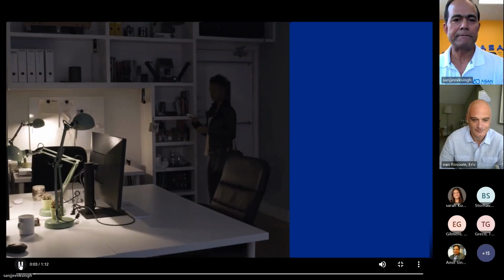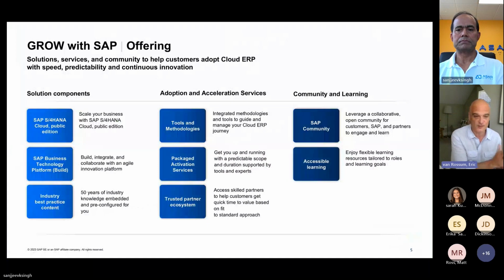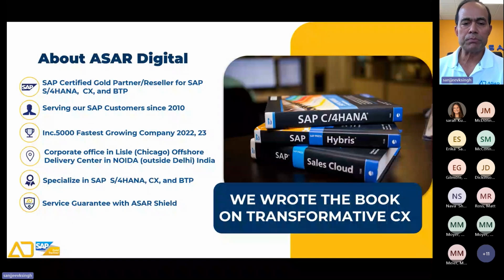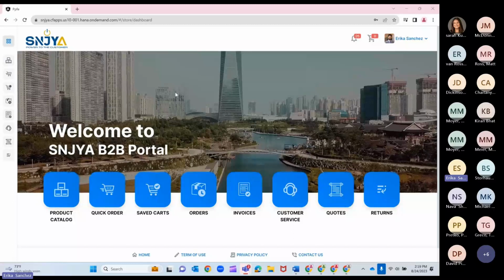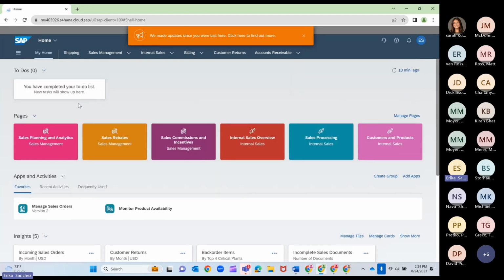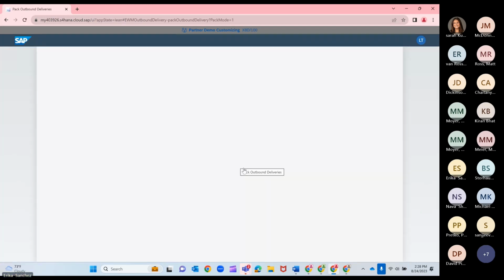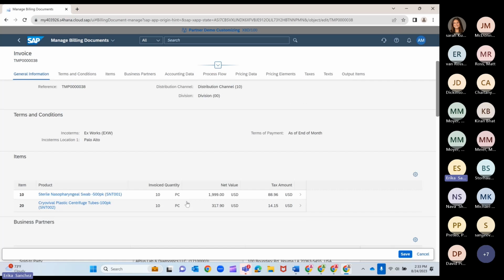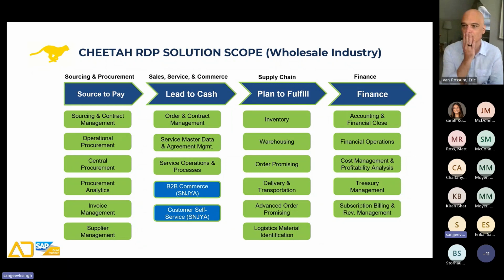GROW Wholesale Distribution with SAP S 4HANA Public Cloud & ASAR Cheetah Rapid Deployment Package 20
Watch our webinar from August 24th on GROW WHOLESALE DISTRIBUTION with Cheetah Rapid Deployment Package for SAP S/4HANA Cloud from ASAR Digital. Listen to Sanjjeev K Singh, Eric van Rossum from SAP, and Erika Sanchez from teamasar!